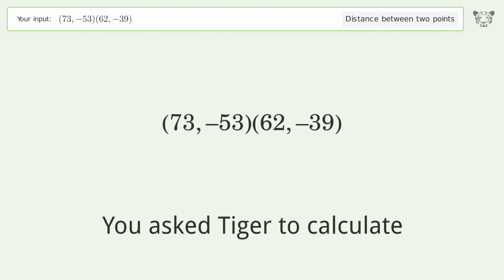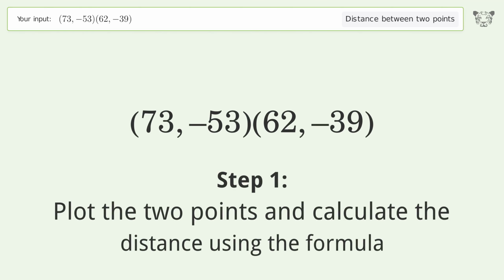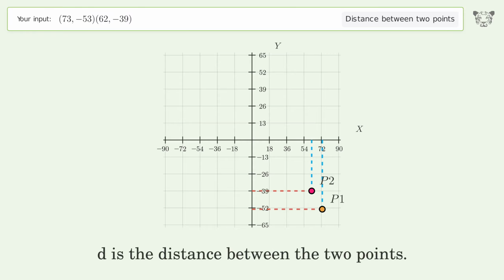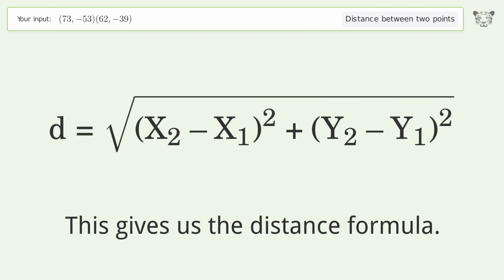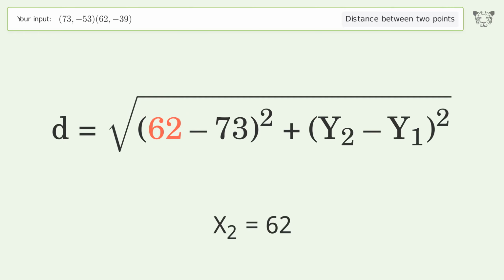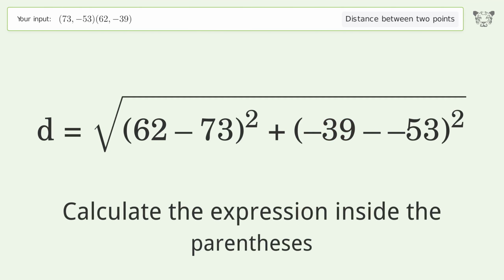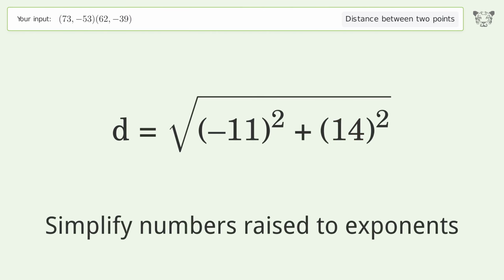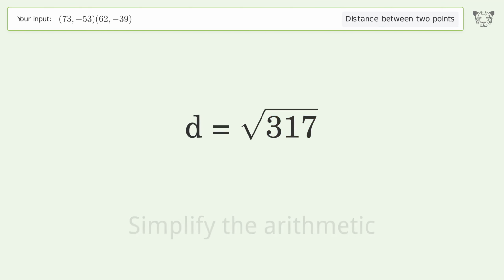Find the distance between two points p1 (73,-53) and p2 (62,-39): Step-by-Step Video Solution